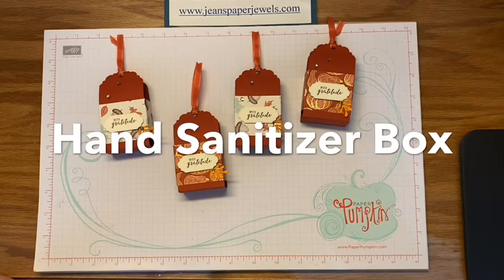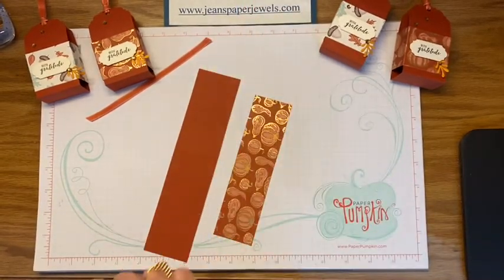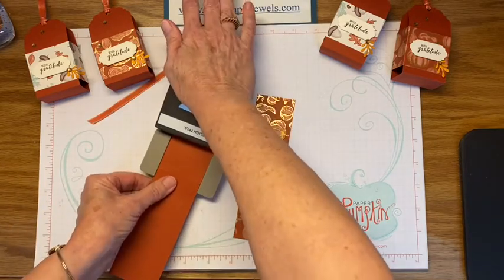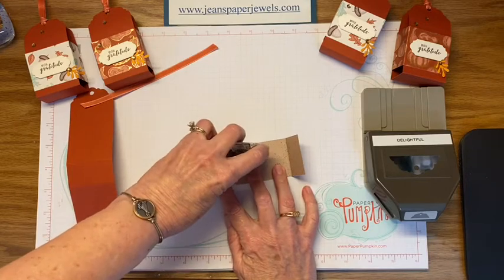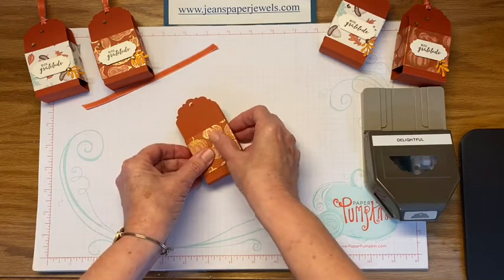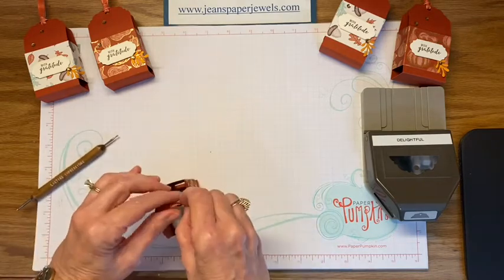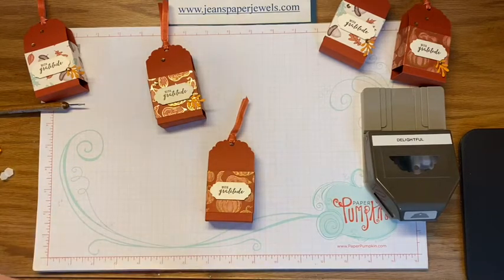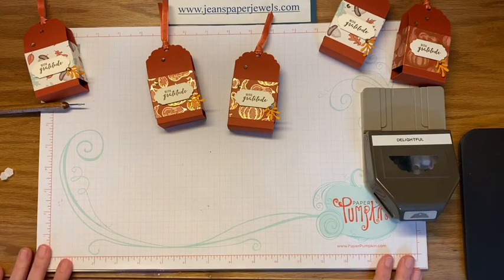Hand Sanitizer Box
This video shows you how to make a quick, and cute hand sanitizer holder using Stampin’ Up! Products. I used a sentiment from the Itty Bitty Greetings stamp set along with some pretty Gilded Autumn Designer Series Paper. I followed a pattern by Twila Davis. These boxes can be made for any season or occasion.
The base is 8 1/2" x 2". Score at 3 3/4", and 4 3/4". Use a Tag Topper Punch on both ends.
The paper sleeve is 6 1/2" x 1 3/4". Score at 1 1/4", 2 1/4", 4 1/4", and 5 1/4"

You can shop my online store 24/7 for any of the products